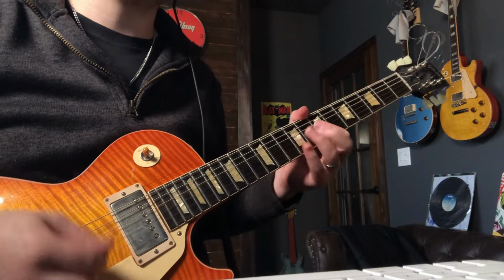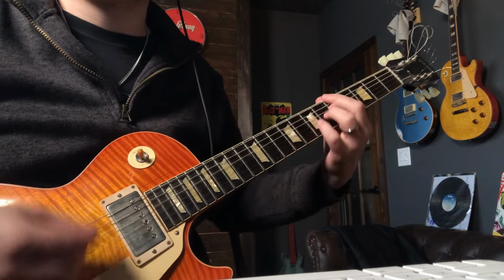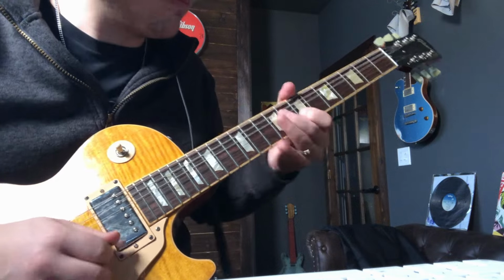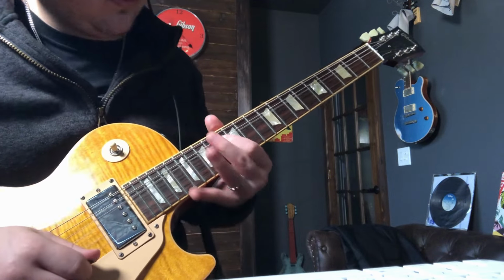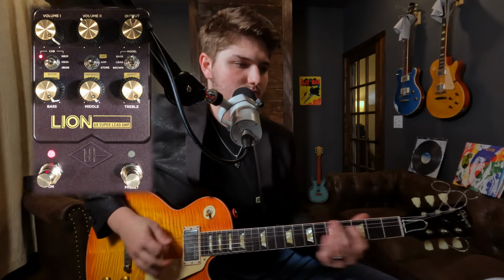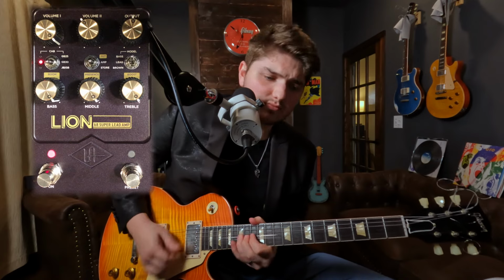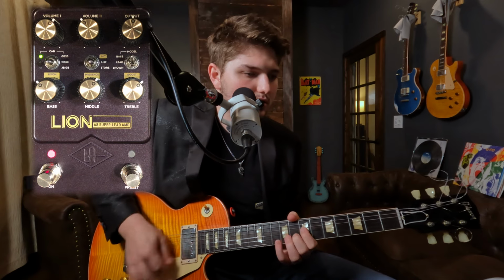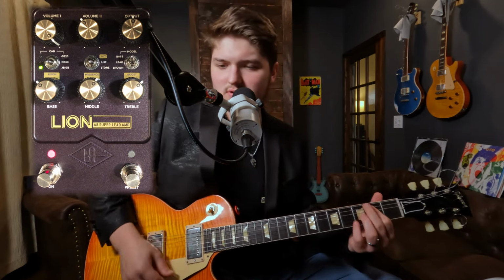UAFX Lion 68' Demo | Guitar Amp Modeler Pedal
Hey! What's up guys! I hope you're having a fantastic day! Today we're taking a look at the UAFX Lion 68'. This is a really cool all in one amp box pedal emulating the great sounds of three vintage Marshall amps. I hope you enjoyed this video!